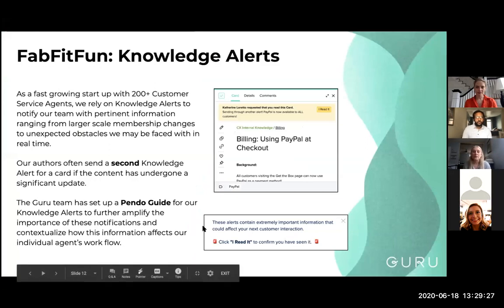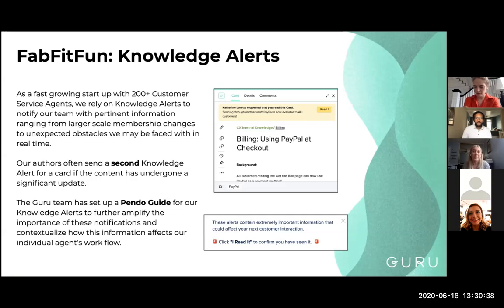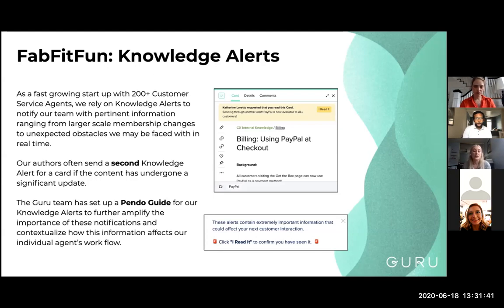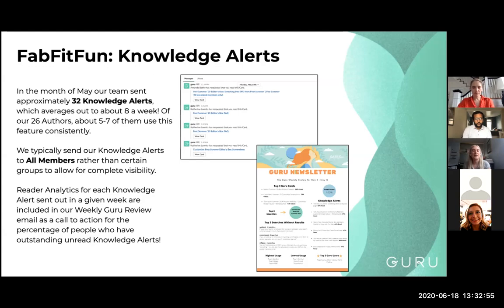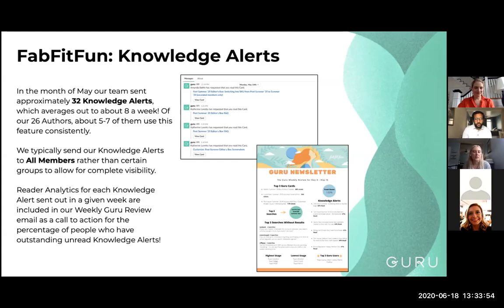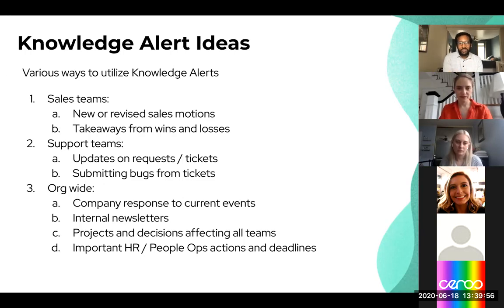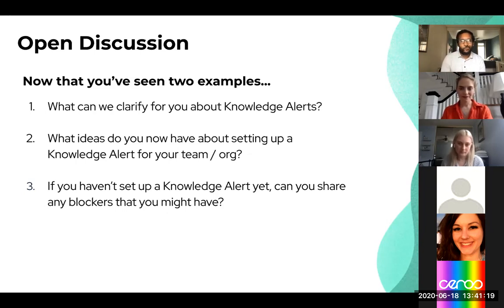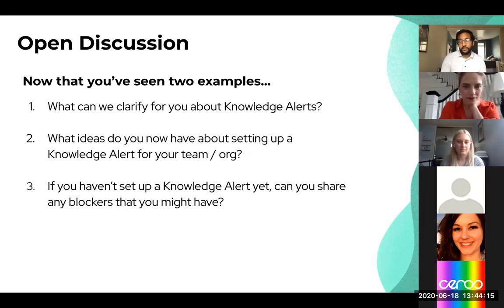Guru Deep Dive Recording - FabFitFun Customer Showcase of Knowledge Alerts with Liz Lemerand 6-18-20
Check out how Liz Lemerand, CX Coordinator, Learning & Development, at FabFitfun uses Knowledge Alerts - a Guru feature that sends your team the knowledge they need, right when they need it.